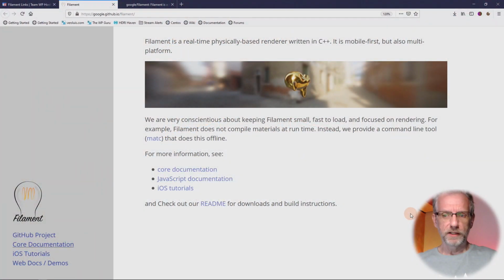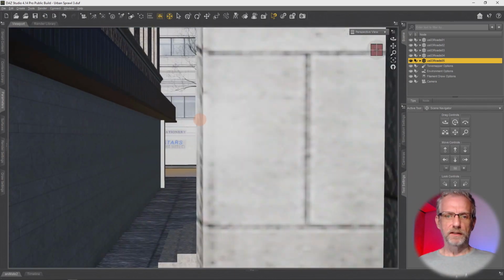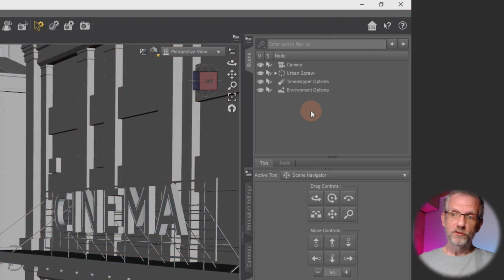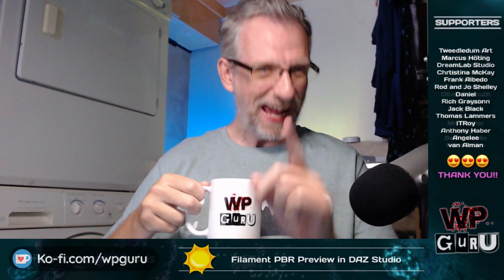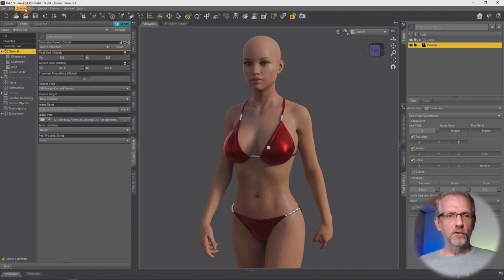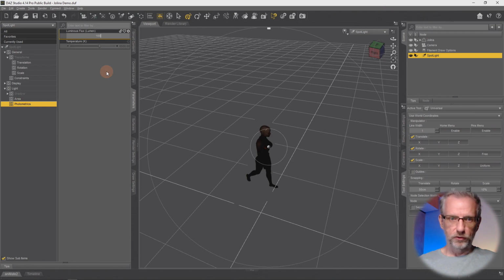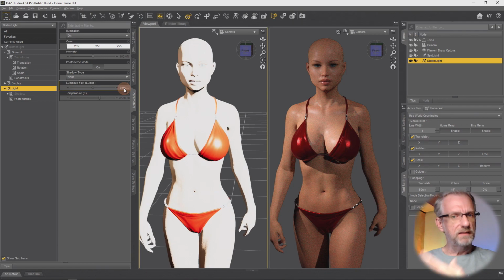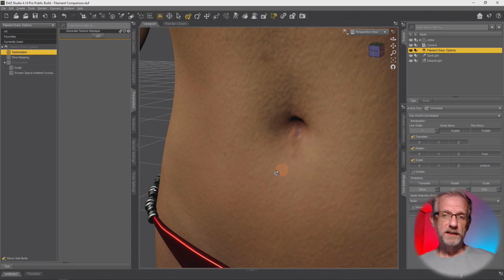Getting Started with Filament in DAZ Studio 4.14 Beta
In this episode I'll show you how to get started with the current implementation of the Filament Engine in DAZ Studio. It's early days, and things may change for the final release. In essence we need to adjust how the lights are translated so that the Filament render looks approximately like our Iray render, and then we'll reap the benefits of a more usable real-time viewport. I'll also explain how to render higher resolutions with Filament.